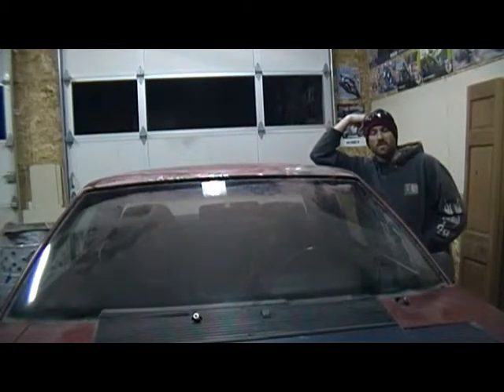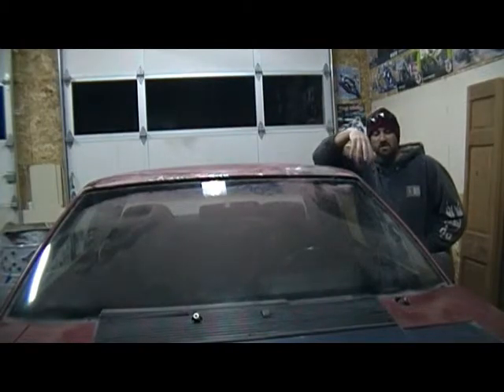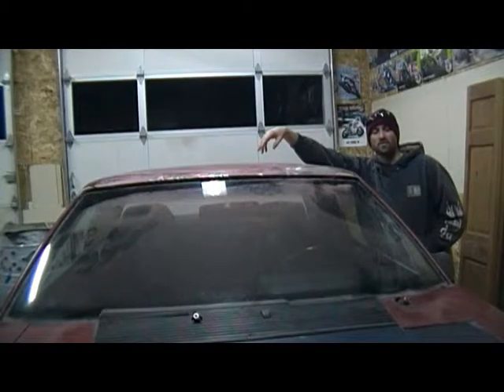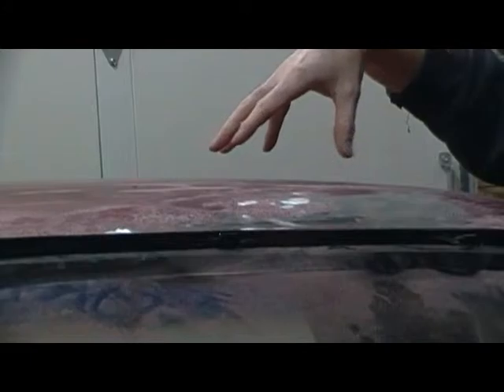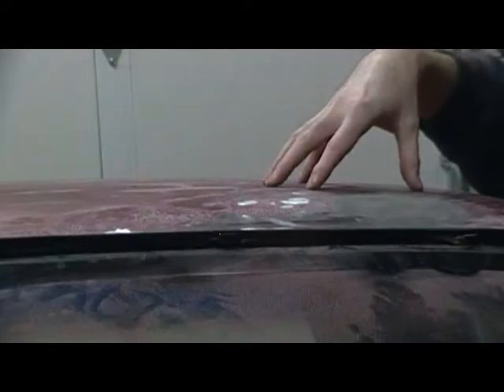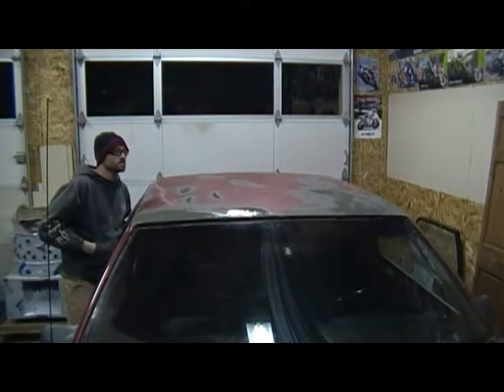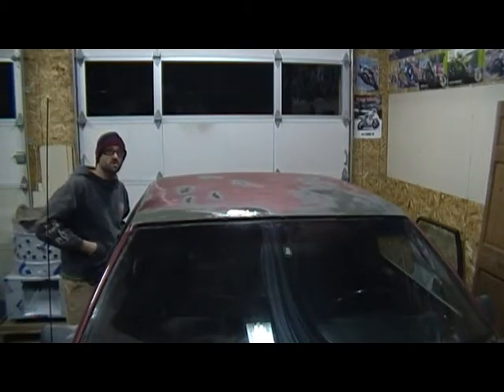Time to fix that surface rust on Project: 9deucecoupe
When I bought Project: 9deucecope, the paint wasn't pretty.  Surface rust was prevalent on the roof, the pillars, and spots on the hood and fenders.    It's time to get the rust knocked out and keep the paint going for another year or two.

I'm an Engineer and Consultant by day, and a car enthusiast by night.  My cars projects include a Nissan Versa/Tiida hatchback, a Nissan 240sx S14, a '92 Ford Mustang Foxbody Notchback, and an '80 Ford Mustang Foxbody Notchback.  Follow along in my adventures from shows, cars, and a lifestyle I've yet or want to define...